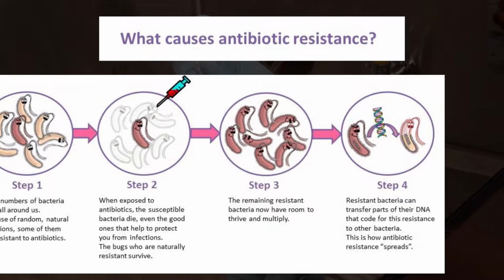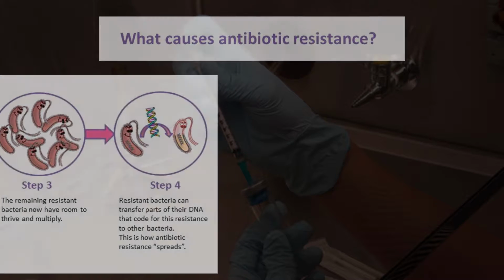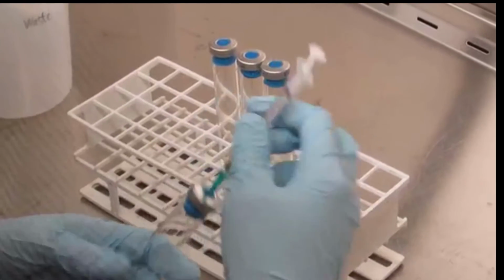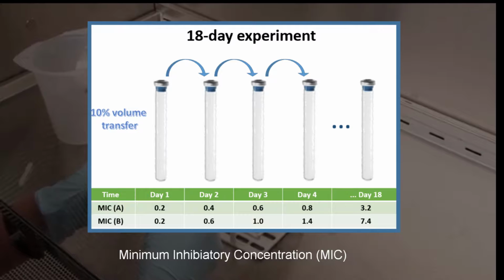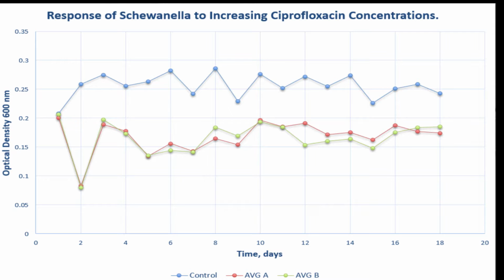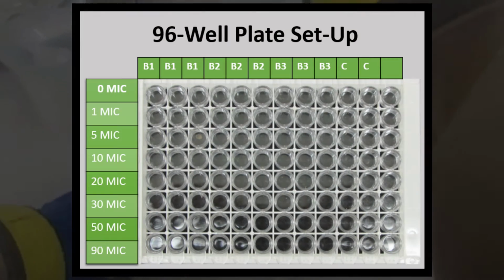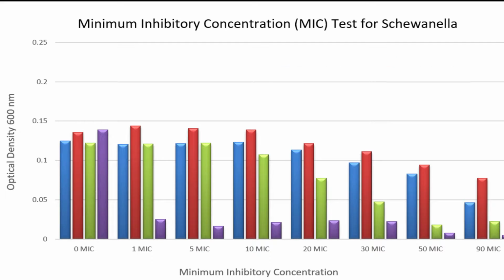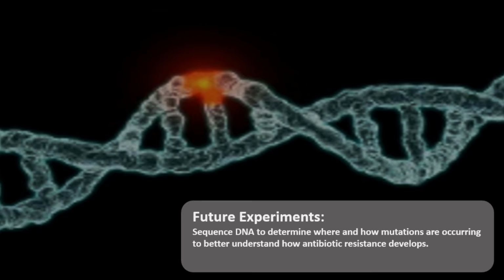Capstone Research Video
This is a short video summarizing some of the research I did in the Dr. Werth's lab in the Department of Civil and Environmental Engineering at the University of Texas at Austin. It covers my research on the development of antibiotic resistance.